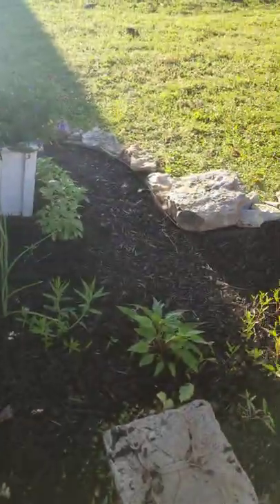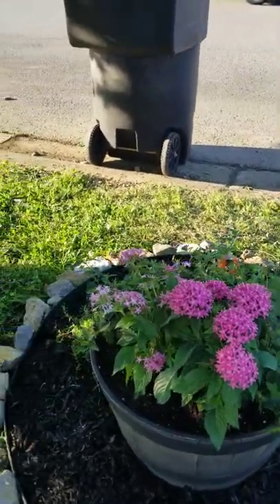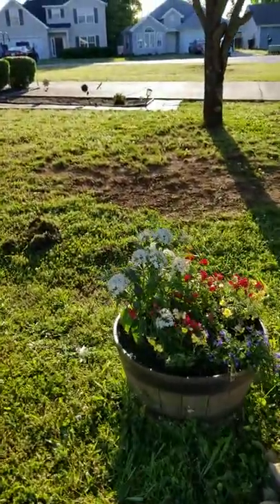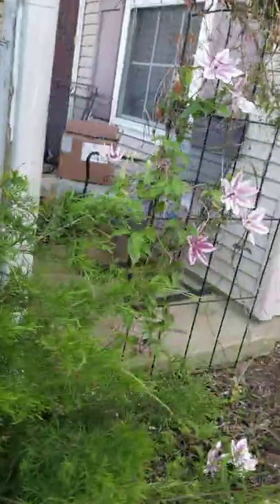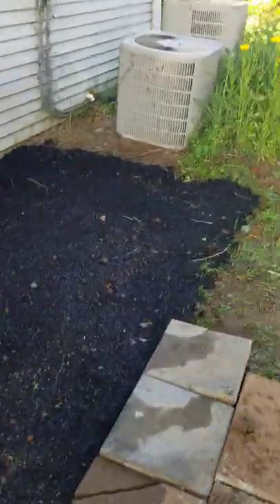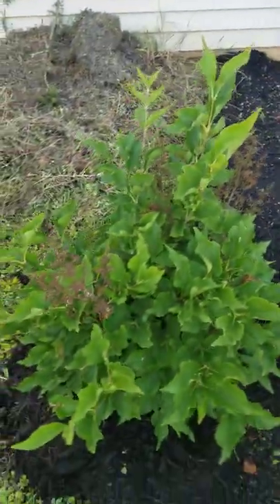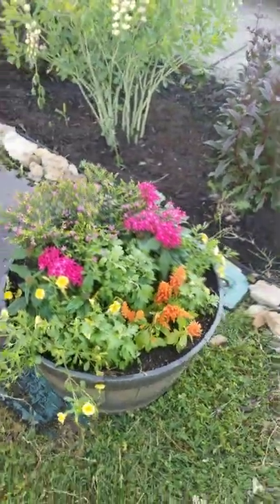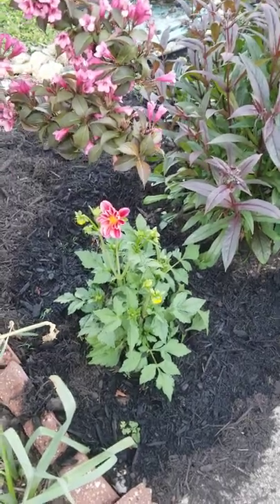Mother's day 2022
10 yr anniversary since we began planting flowers.  this is the Spring walk around showcasing all of my many flower gardens.